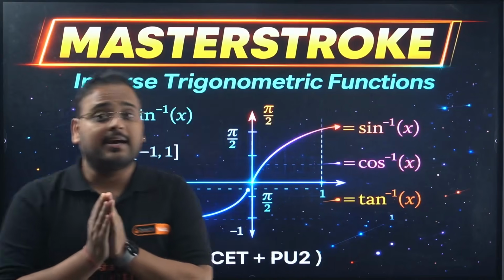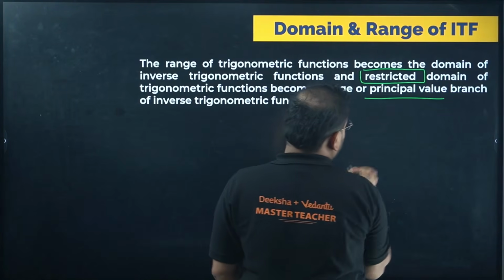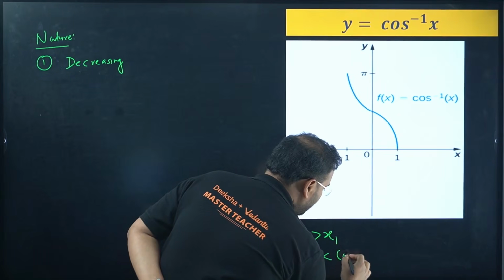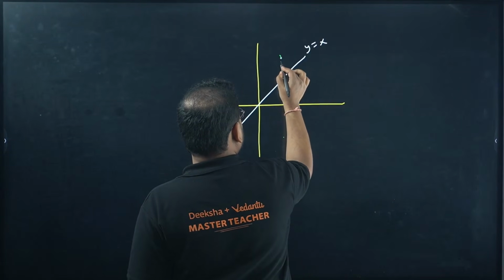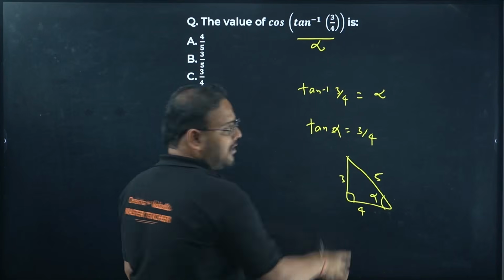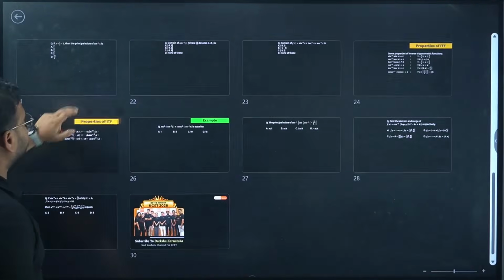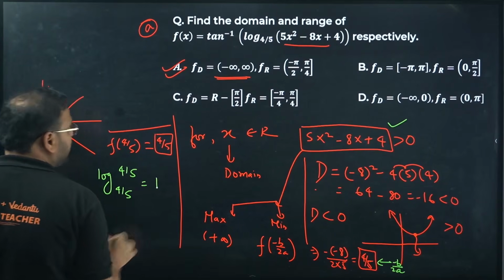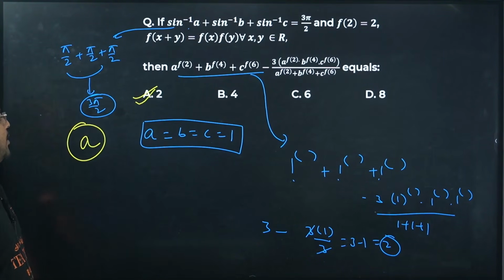Inverse Trigonometric Functions One Shot ⚡ | KCET Maths | 2nd PUC | KCET 2026 Masterstroke 🚀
This KCET-focused Maths One Shot series is specially designed for 2nd PUC students to master important KCET Maths chapters in one clear, exam-oriented session.

📘 Today’s Chapter: Inverse Trigonometric Functions
Subject: KCET Maths | 2nd PUC | KCET 2026

In this video, we cover all the core concepts of Inverse Trigonometric Functions strictly as per the KCET exam pattern. You’ll learn definitions, types of relations, functions, domain–range concepts, and MCQ-focused shortcuts that are frequently tested in KCET.

🙋 Important Videos for KCET 2026 Exam:
📘 All About KCET 2026 – 🛣️ Roadmap, 📚 Study Plan, 📖 Books & 🔗 Resources: